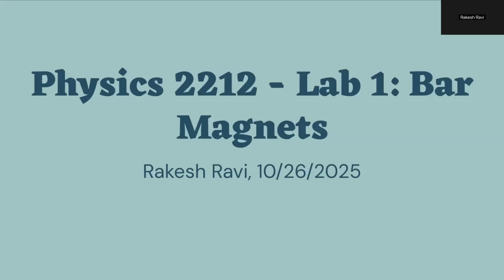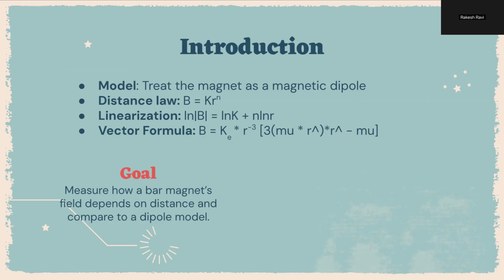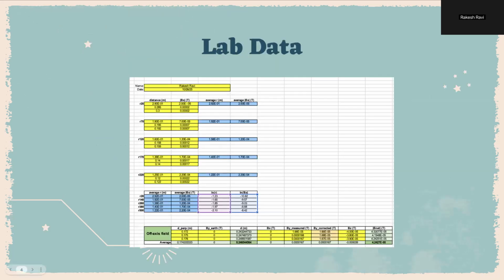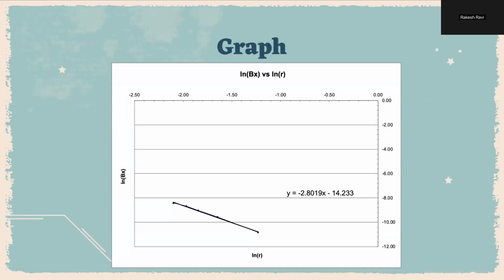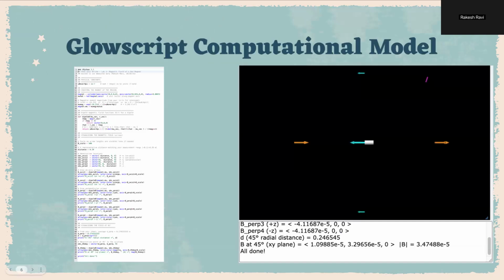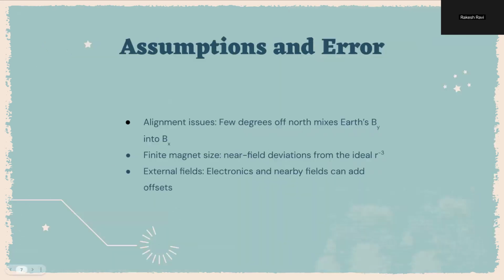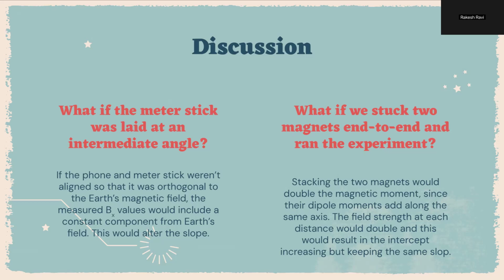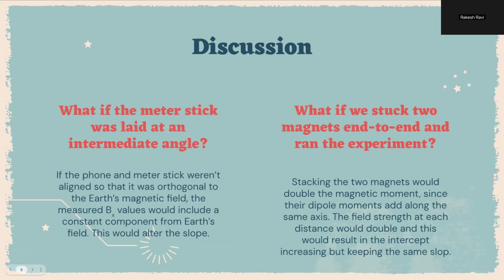Phys 2212 Lab 4 - Bar Magnets